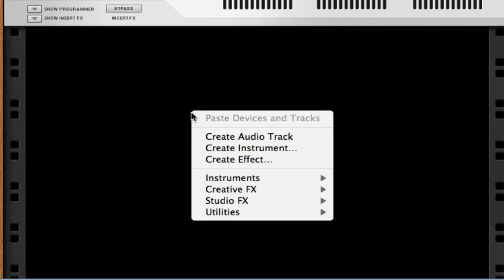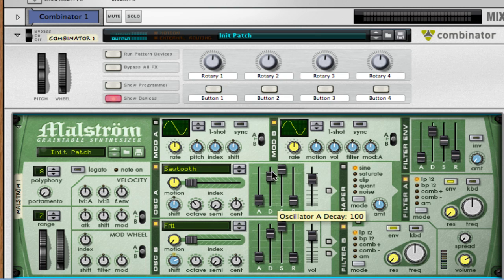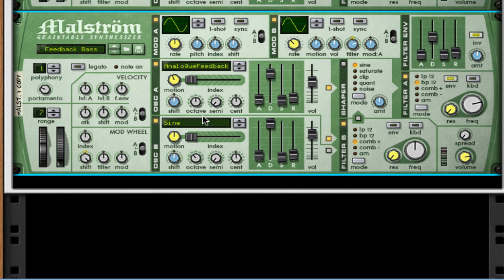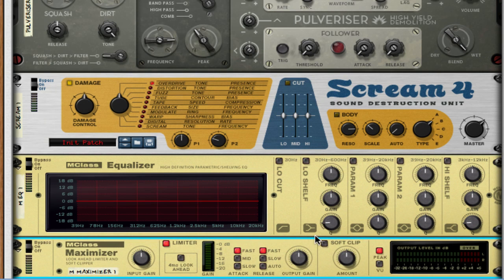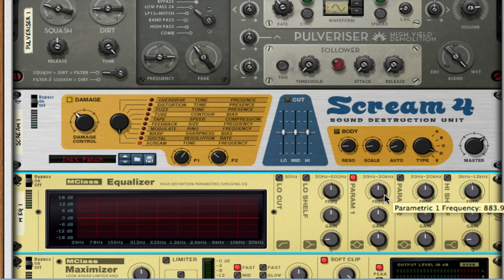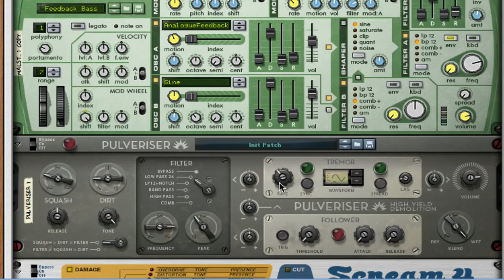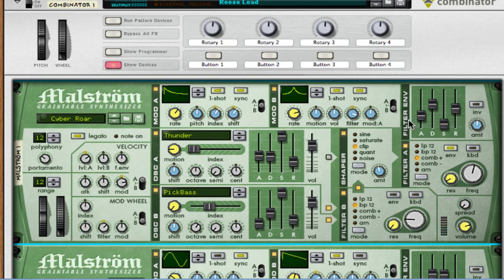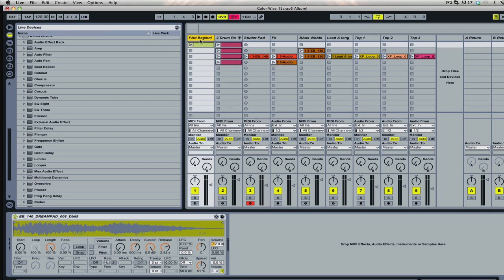Resse Bass Attempt in Reason 6.5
I will try a couple different idea's to make this reese bass along with future istic pads. :D